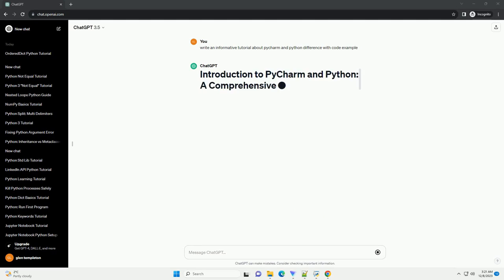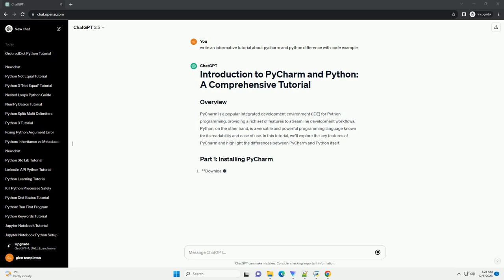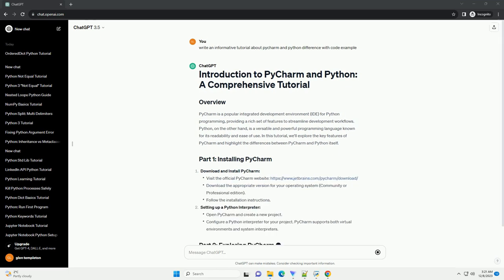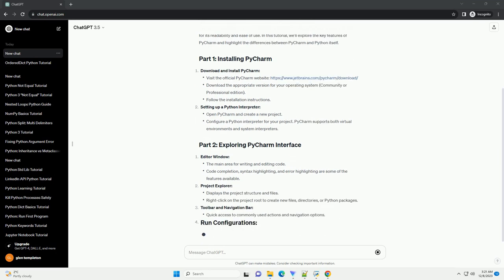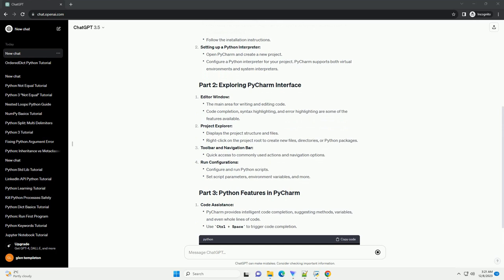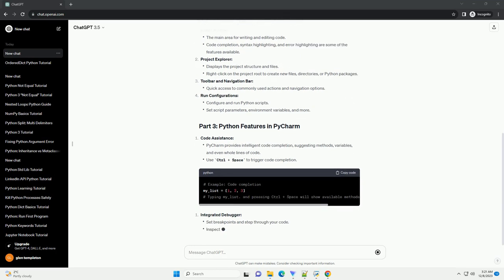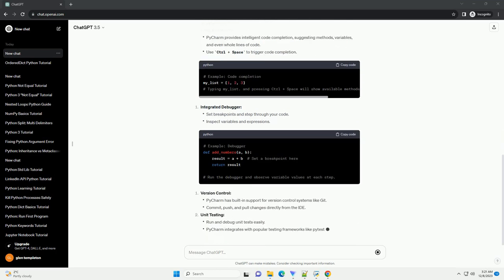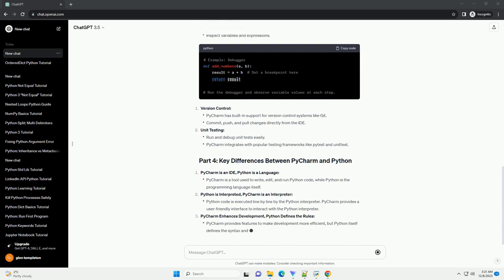pycharm and python difference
PyCharm is a popular integrated development environment (IDE) for Python programming, providing a rich set of features to streamline development workflows. Python, on the other hand, is a versatile and powerful programming language known for its readability and ease of use. In this tutorial, we'll explore the key features of PyCharm and highlight the differences between PyCharm and Python itself.
Download and Install PyCharm:
Setting up a Python Interpreter:
Editor Window:
Project Explorer:
Toolbar and Navigation Bar:
Run Configurations:
Version Control:
Unit Testing:
PyCharm is an IDE, Python is a Language:
Python is Interpreted, PyCharm is an Interpreter:
PyCharm Enhances Development, Python Defines the Rules:
In this tutorial, we explored the installation and features of PyCharm, highlighting the differences between PyCharm and Python. PyCharm is a powerful tool that complements the Python language, offering a range of features to enhance the development experience. As you continue to work with PyCharm and Python, you'll discover more tools and techniques to streamline your coding workflow.
ChatGPT